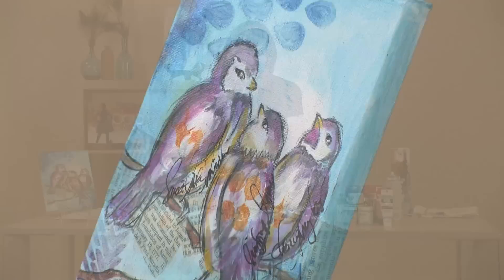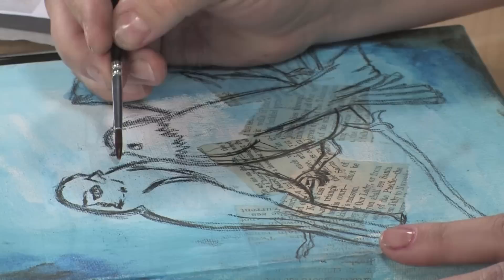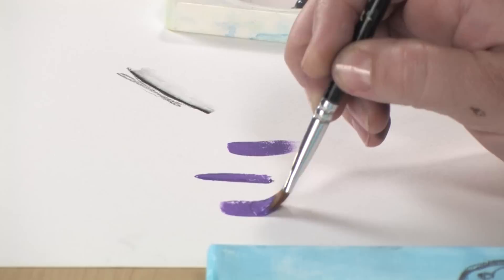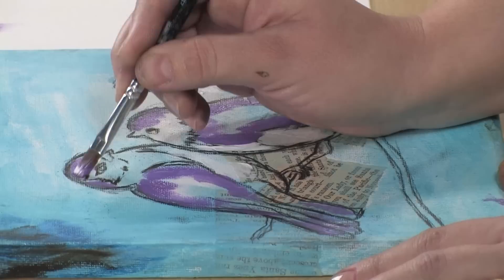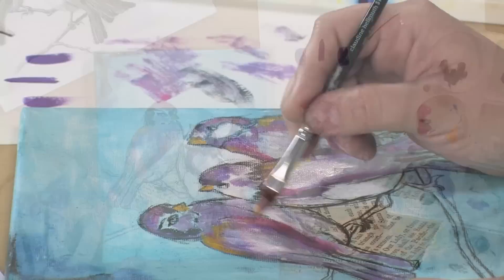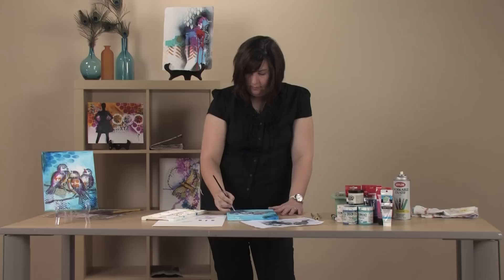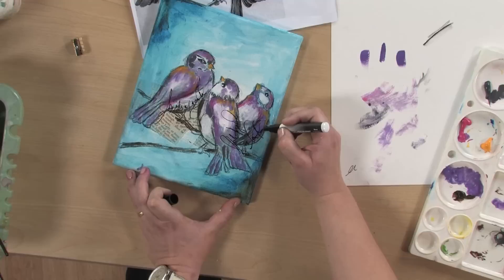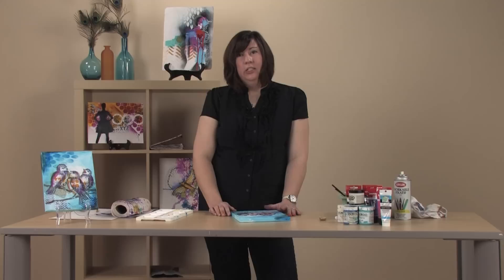Dina Wakley Art Journal Freedom Birds Demonstration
Learn to draw and paint cute, colorful birds in the style of Dina Wakley with this demonstration video. This demonstration pairs perfectly with the step-by-step in Dina's first book, Art Journal Freedom (North Light, 2013). Find out more about Art Journal Freedom at NorthLightShop.com.